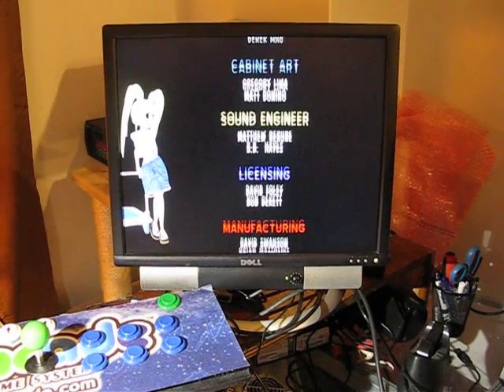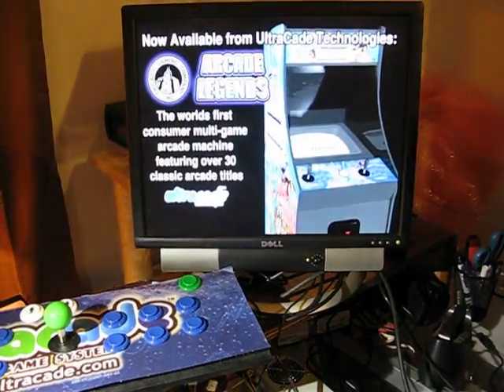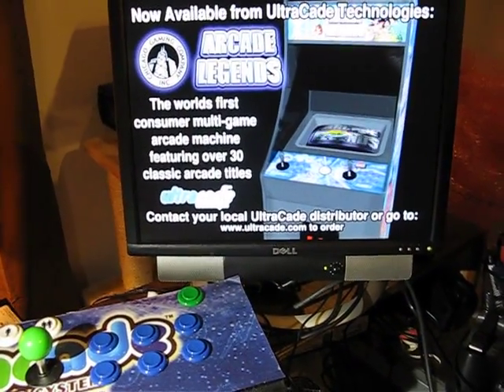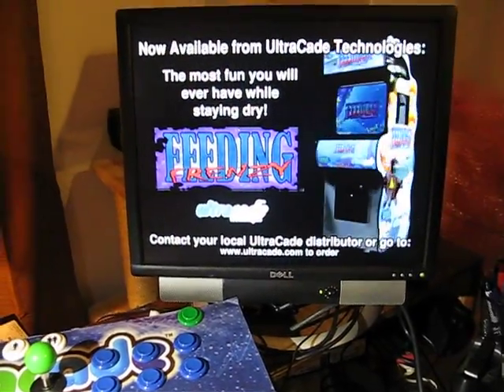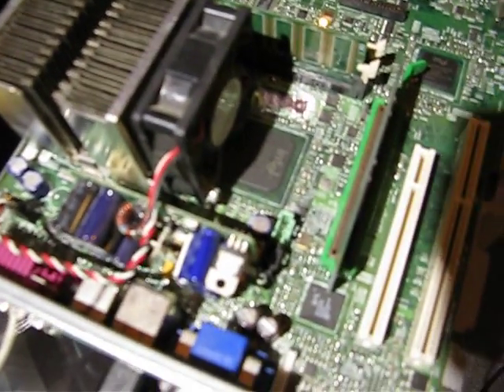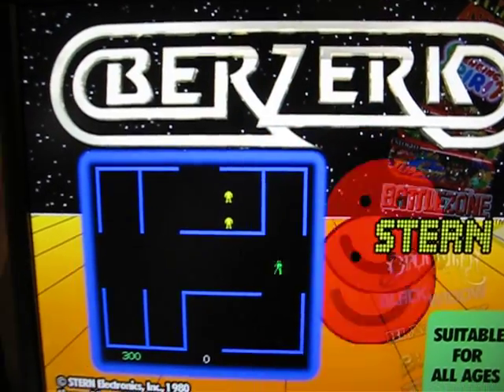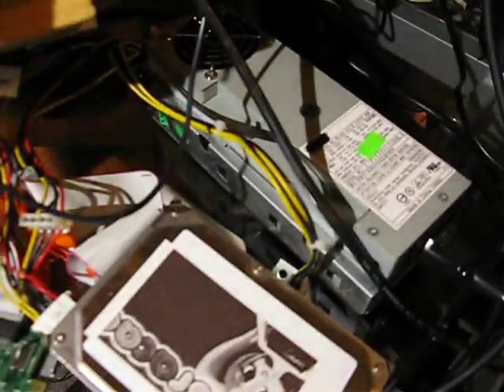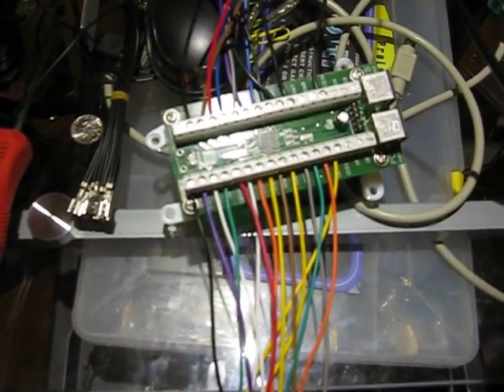ultracade arcade kit .. turn your old cabinet or cocktail table into a 240 game cab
this is an ultracade kit come with an ultracade computer with 238 games an a ipac joystick incoder already wired and set up to work with an ultracade ! no need to wire all the hard work is done for you ! all you need is an old arcade cabenet or cabaret or cocktail cab an lcd and any pc speakers plus this kit within an hour you can set up any cab to a multigame cab you could even add a usb trackball or usb spinner would work on this !